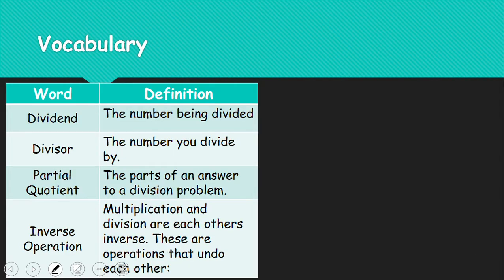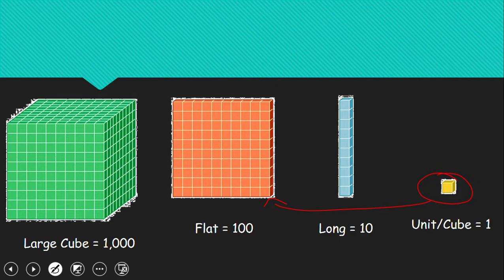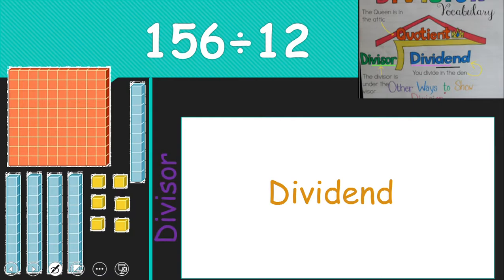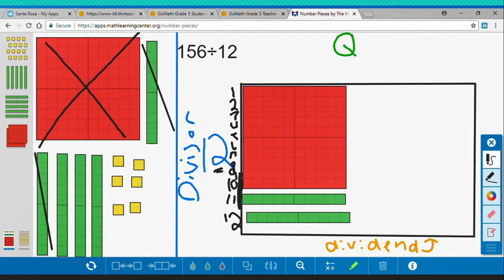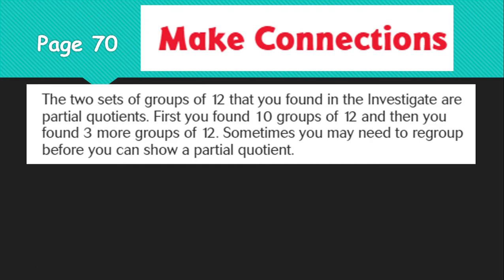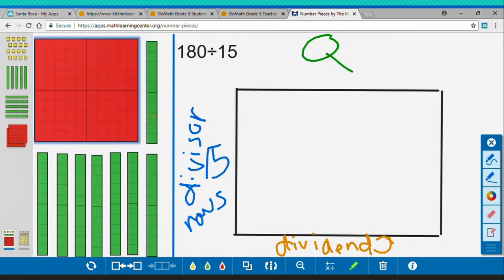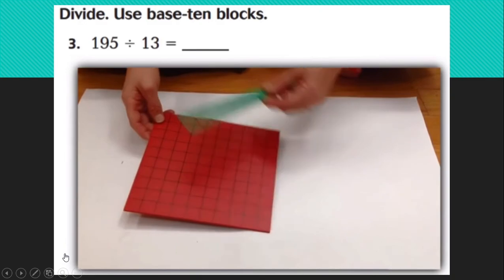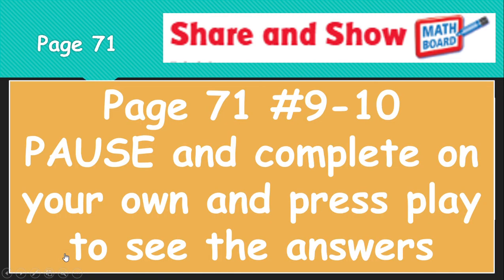Chapter 2 Lesson 3 Divide by 2 Digit Divisor